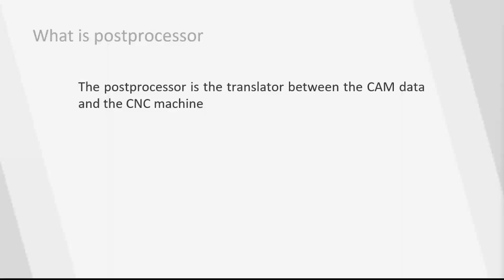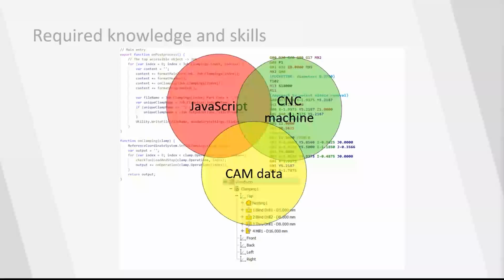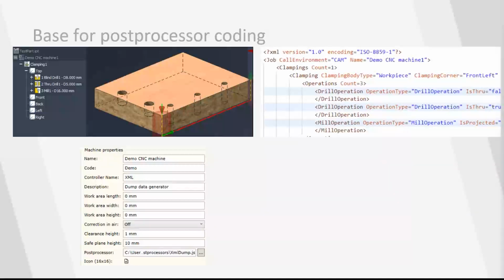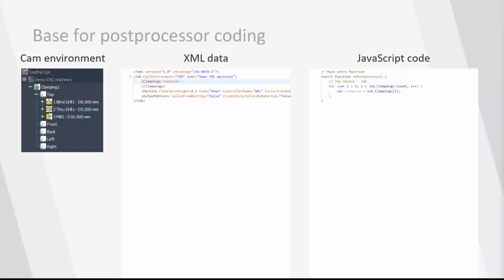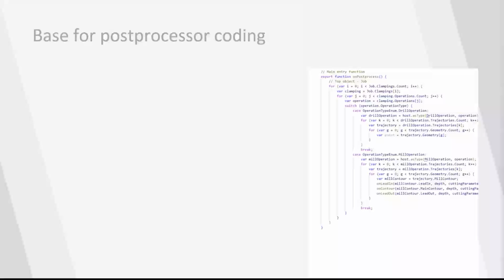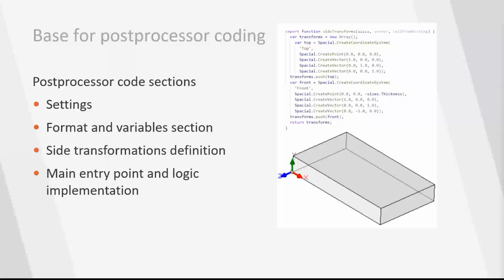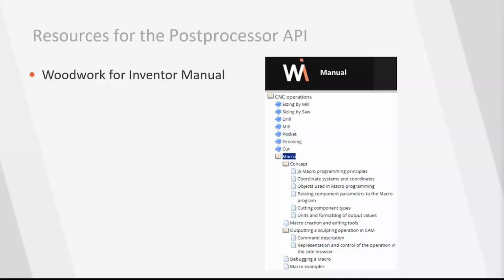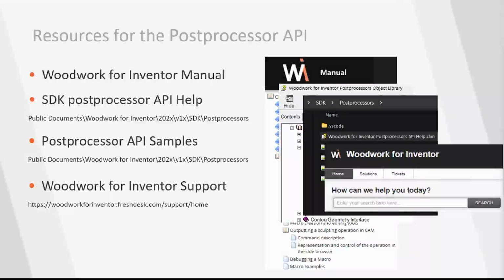Post-Processor API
Transform your CNC machining experience with our Post-Processor API. Craft JavaScript Post-Processors tailored to your CNC machine, aligning perfectly with your work habits and machine modifications.